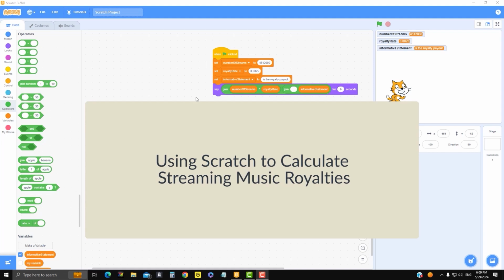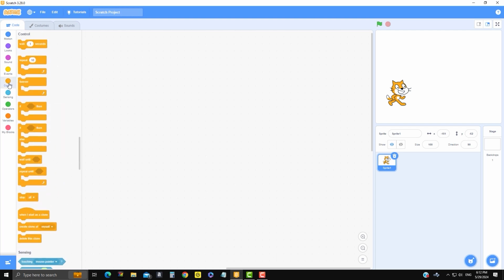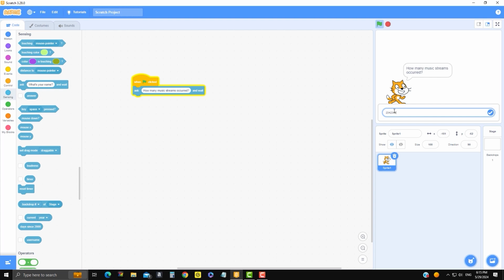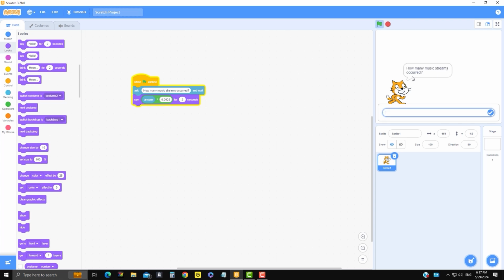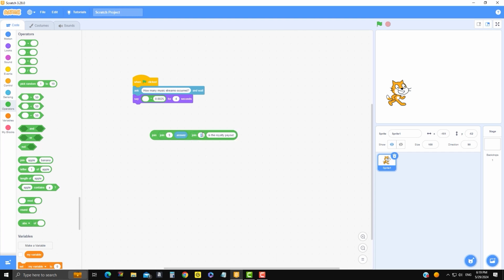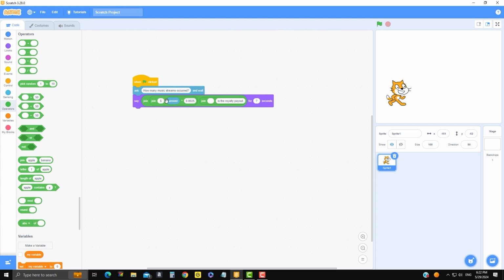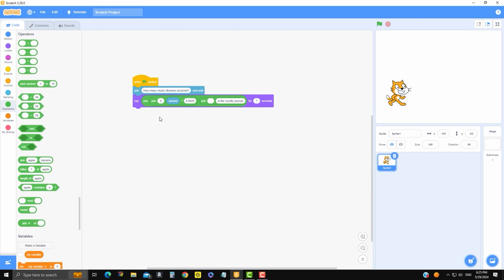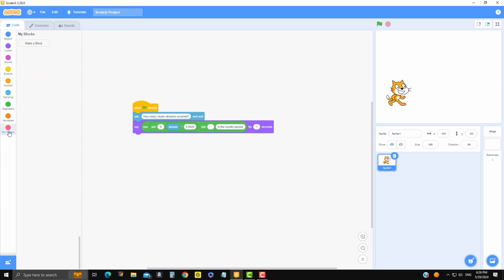Calculate Music Streaming Royalty Payouts Using Scratch: Input and Output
Explores the ability to input data values in Scratch with the goal of creating a more efficient program to calculate music streaming royalty payouts.